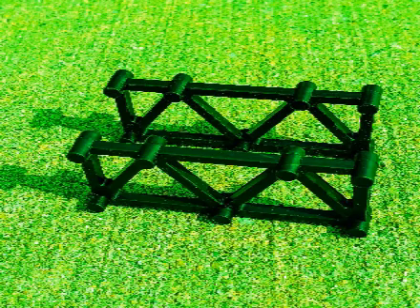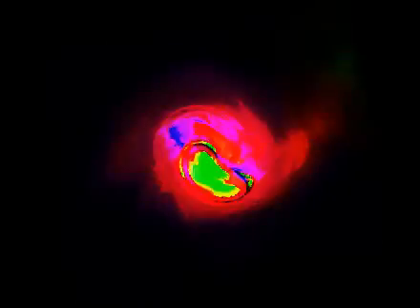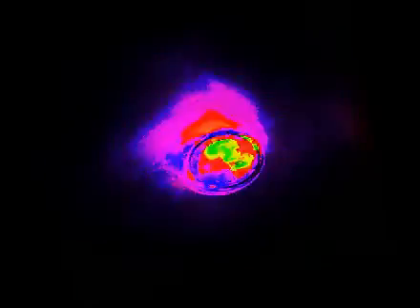Super Sonic Physics Of Space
The super sonic physics of space for the beginner describes each dimension and fractal of each dimension in time and space. 801108